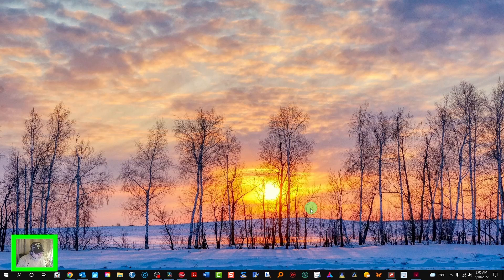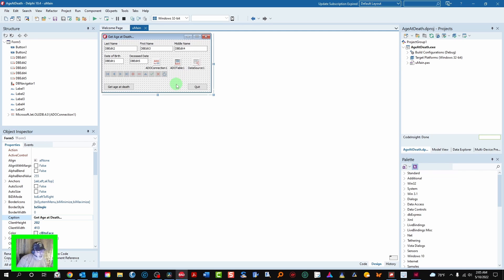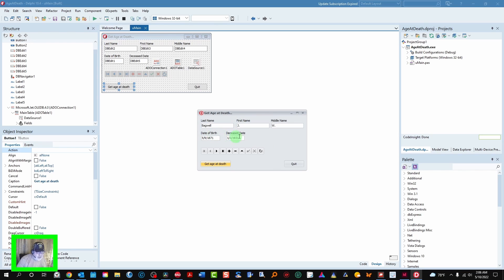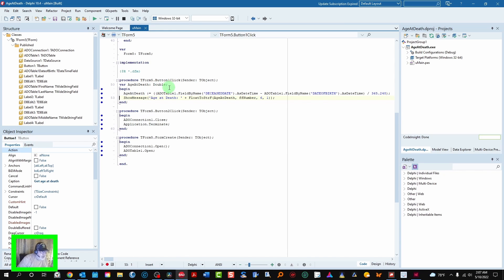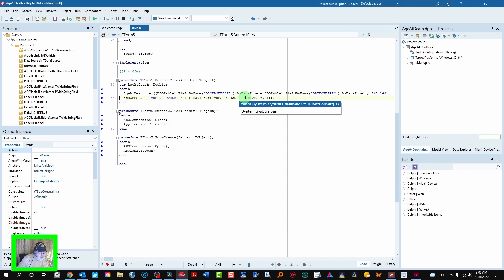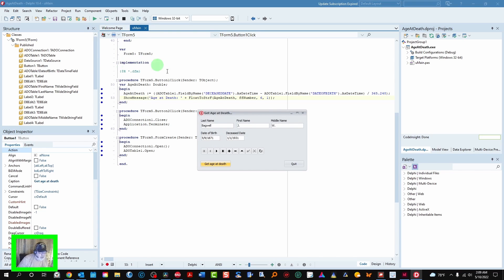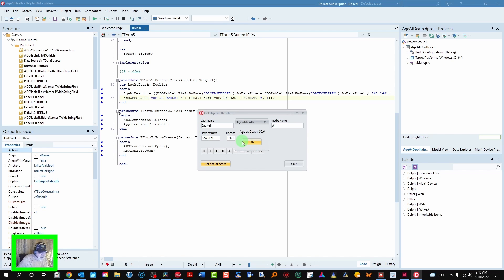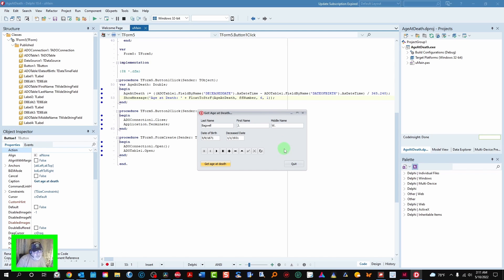How to calculate age between two dates in your Delphi programs! - Update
A variation on the last tutorial about calculating age. In this tutorial, it uses two variable dates.